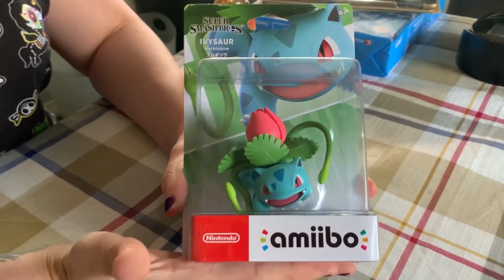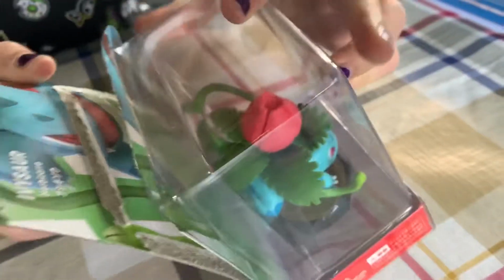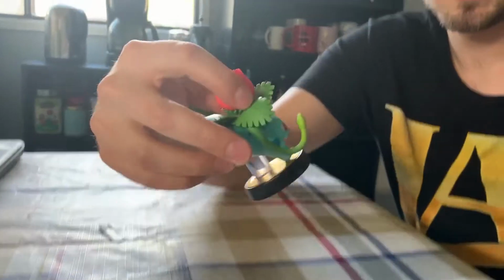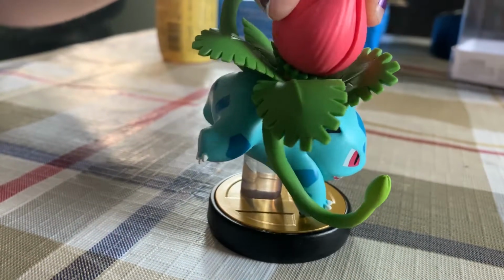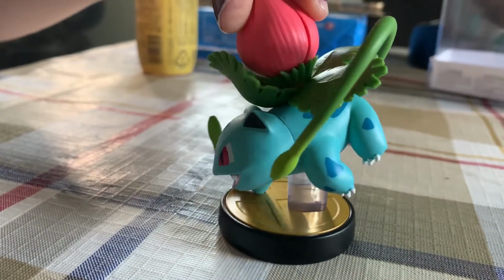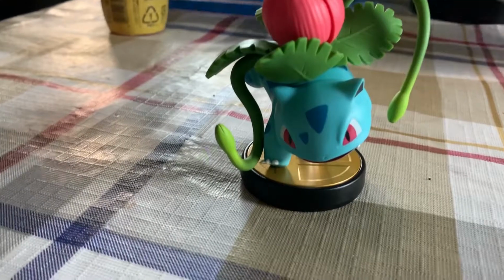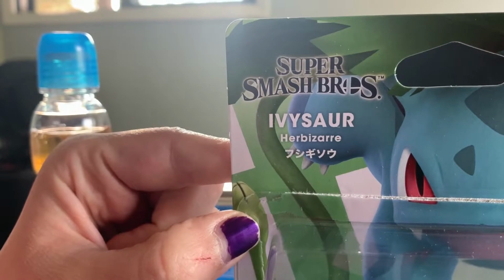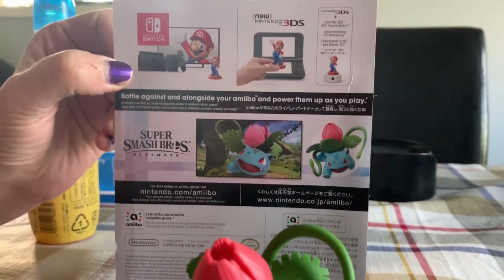With Apologies to Griffin McElroy - Amiibo Unboxing - 1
Our first amiibo ever means our first unboxing video ever!